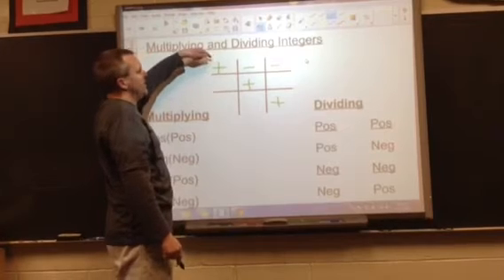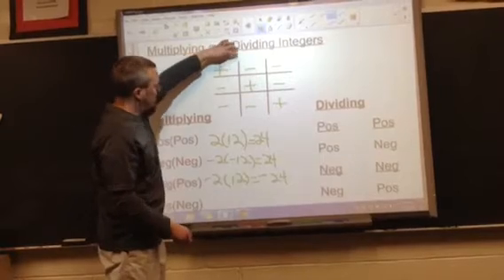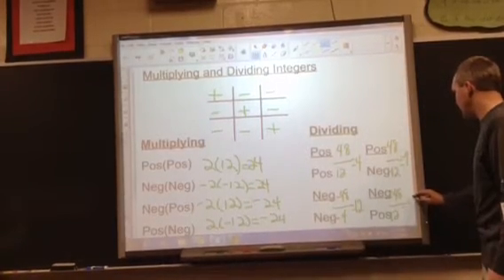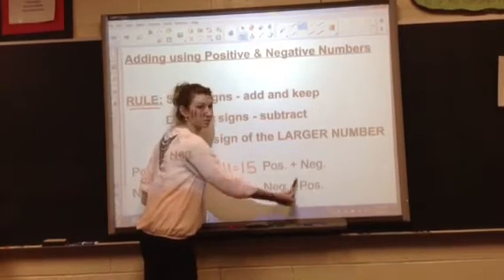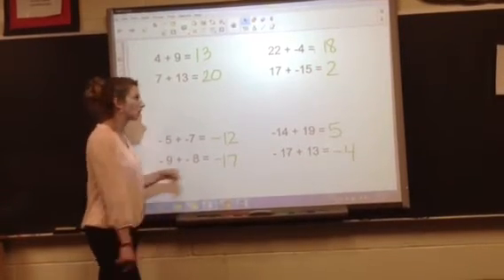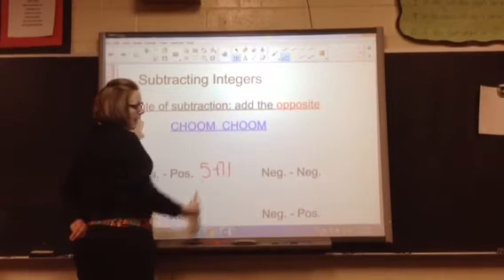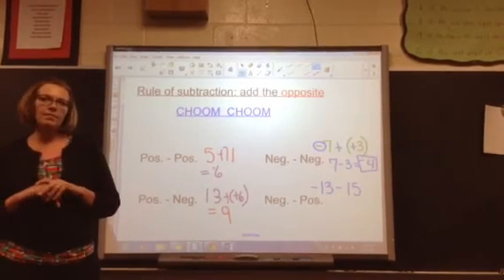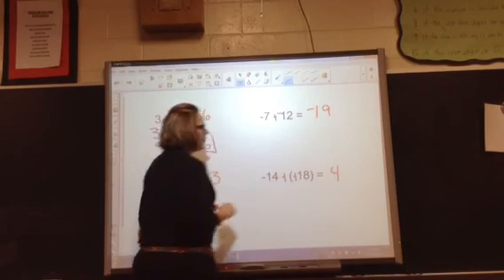E-Learning Integer Video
Multiply, Divide, add, and Subtract